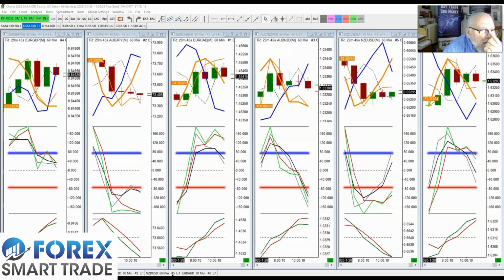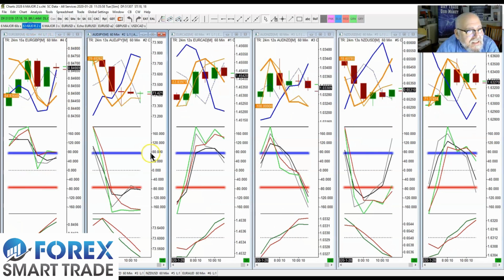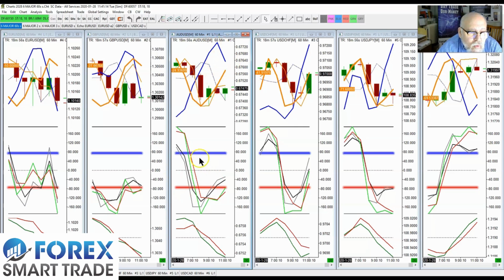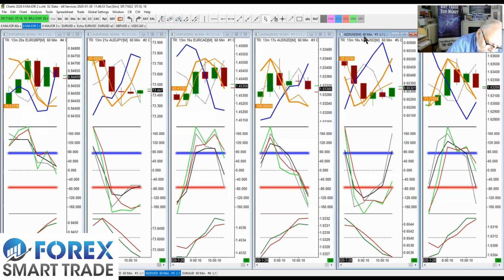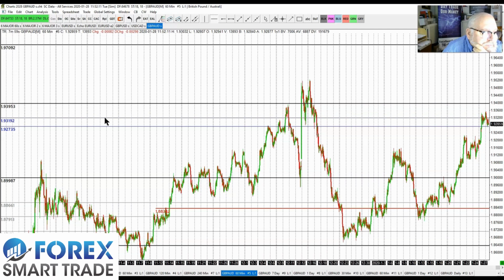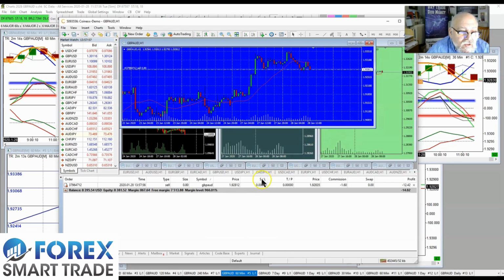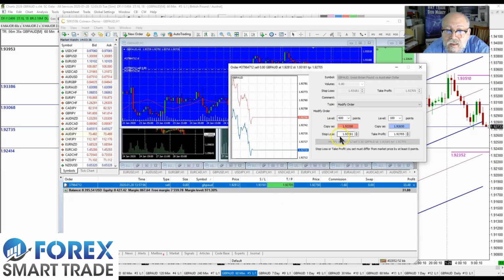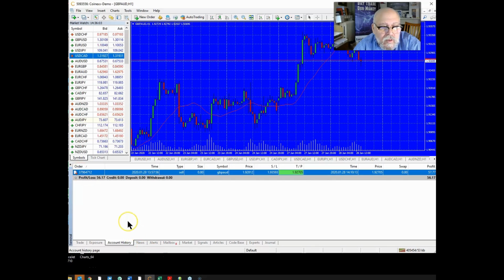Forex Smart Trade - Live Trade With Paul - 1 28 20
Every Tuesday morning at 6:30 a.m. Eastern time, Paul, using the company's proprietary indicators, analyzes the currency market and takes a live trade.  If you are interested in learning to trade currency, join him.